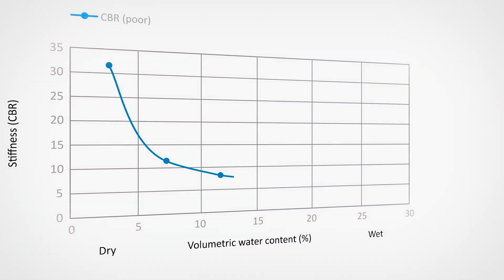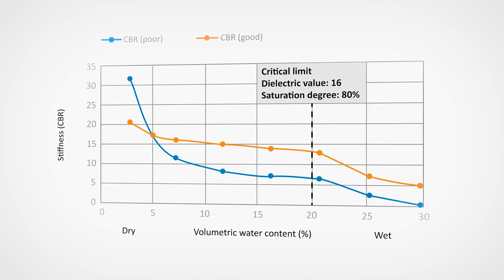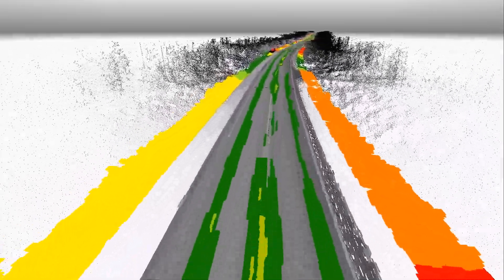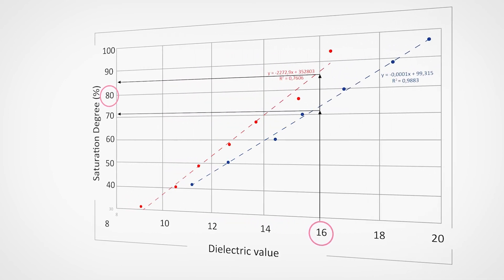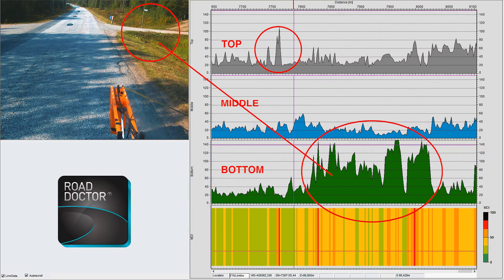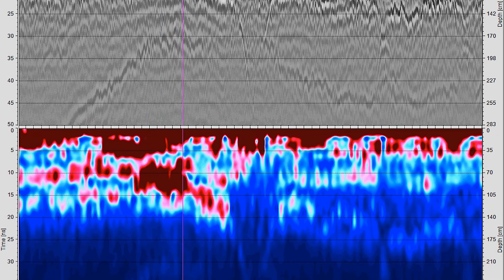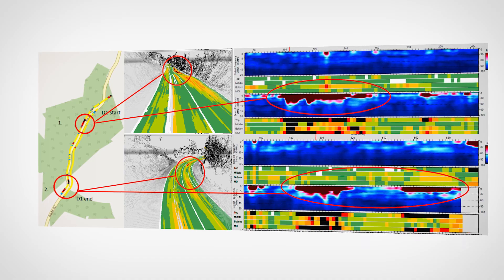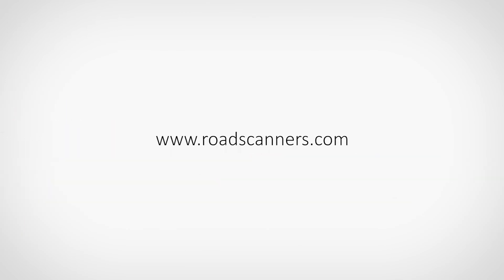Roadscanners Moisture Damage Index solution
Water content is the most important parameter defining the lifetime of the pavement structure. Roadscanners has developed a promising Ground Penetrating Radar data-based Moisture Damage Index solution. This technique is based on the fact that GPR frequency response is changed as a function of volumetric moisture content, or saturation level and moisture susceptibility of the material.

Roadscanners is a company specialized in developing tools and services for traffic infrastructure asset management. The main focus of the Roadscanners’ activities is structural and functional condition monitoring and analysis of roads, streets, bridges, and airports. Roadscanners believes that, in the future, proactive maintenance policies that react to the early phase symptoms and fix the root cause of the problem will play a key role in the next generation road asset management.